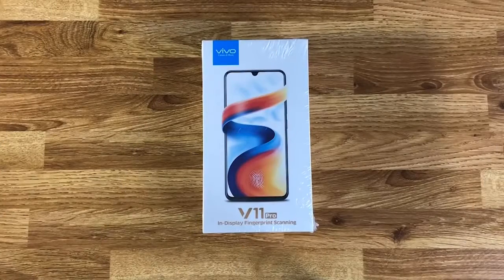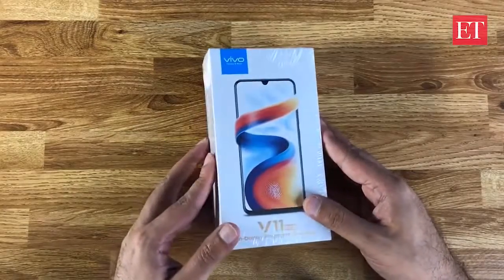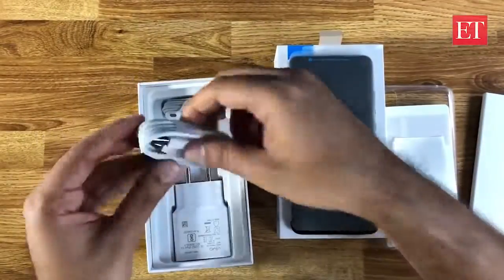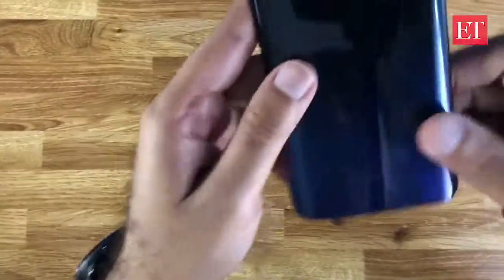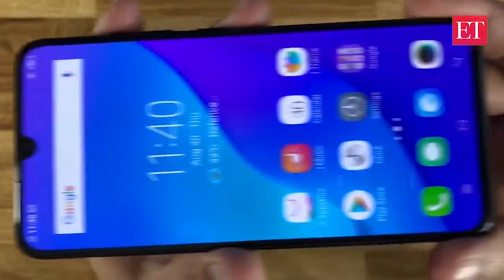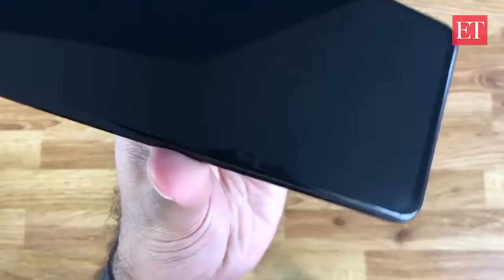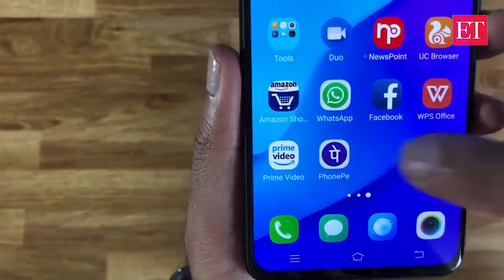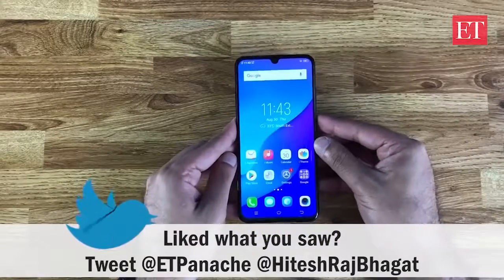Vivo V11 Pro Unboxing and Hands On